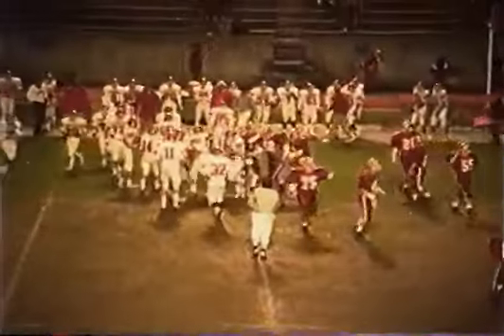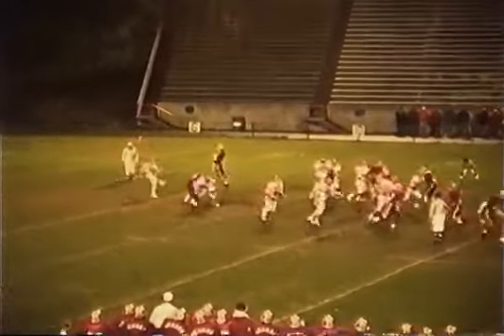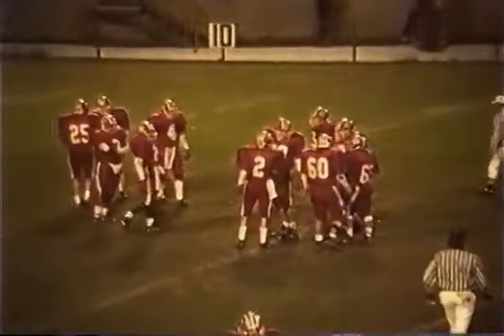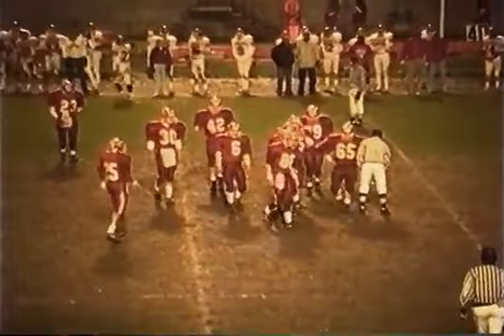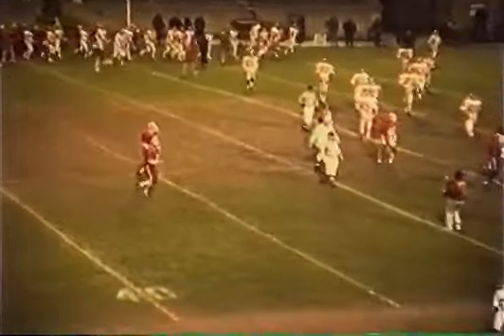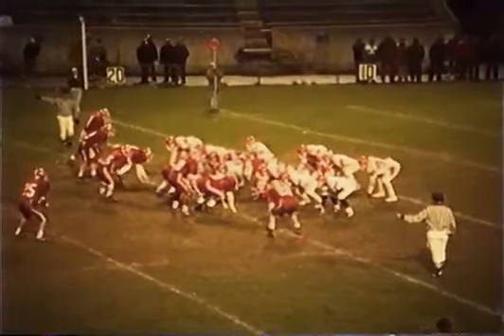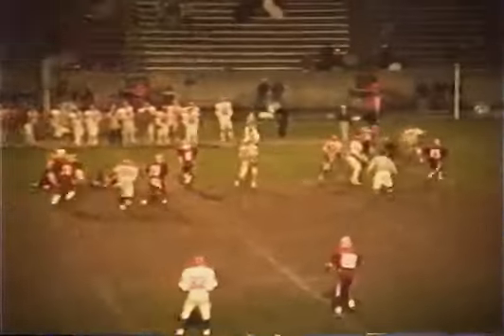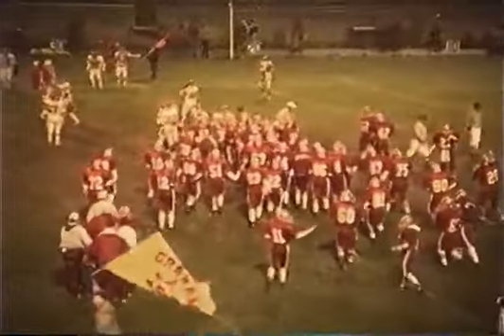Graham 41 Lebanon 0 10-20-89